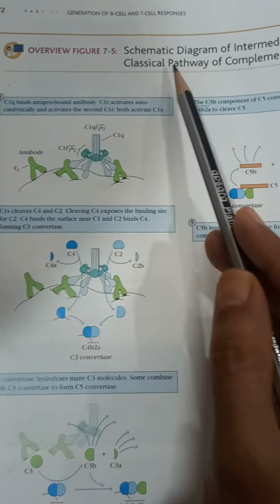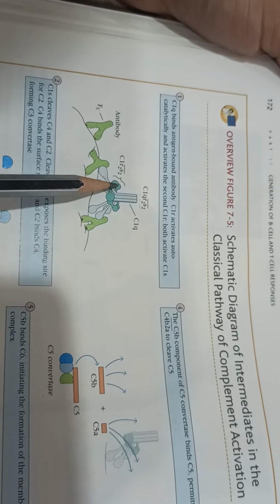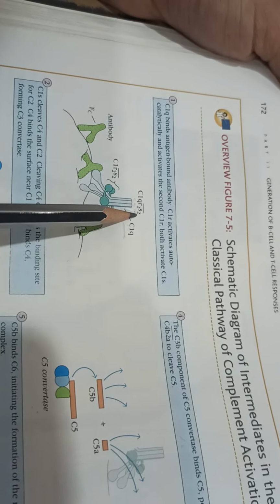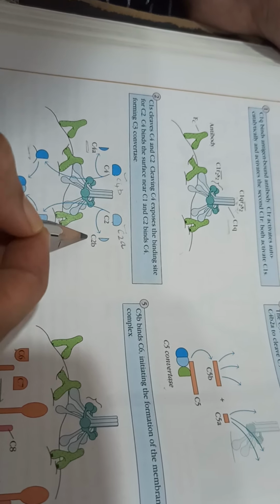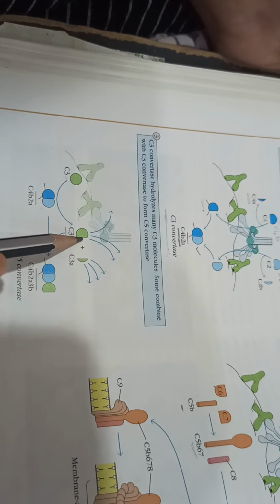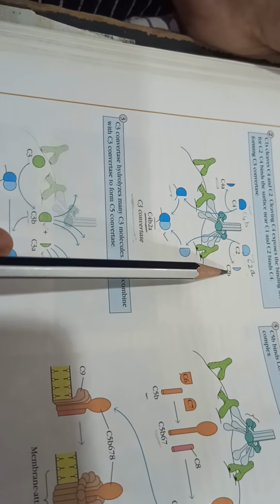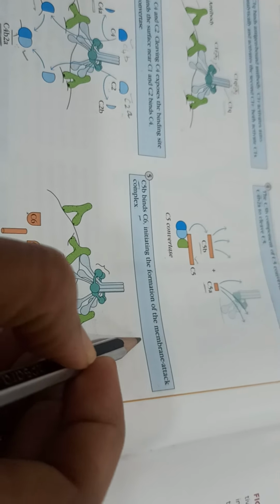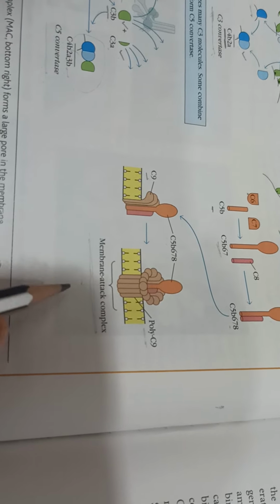complement classical pathway